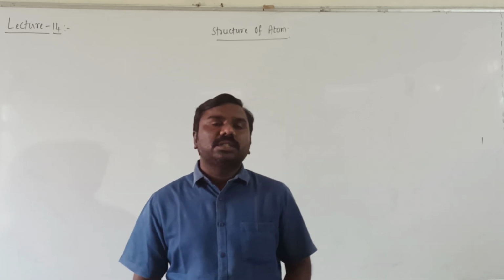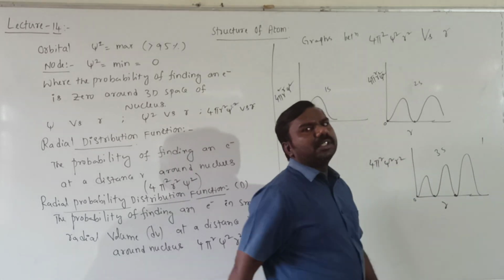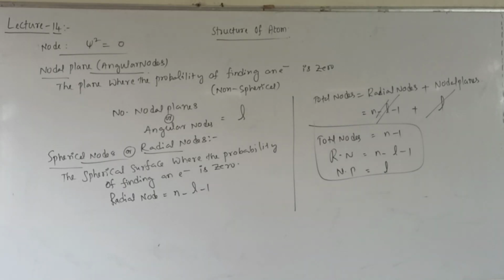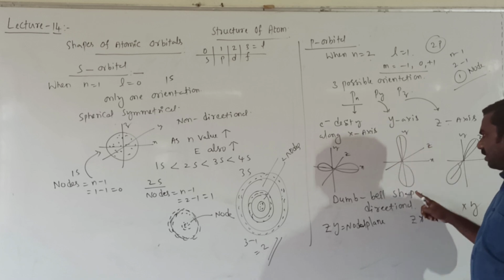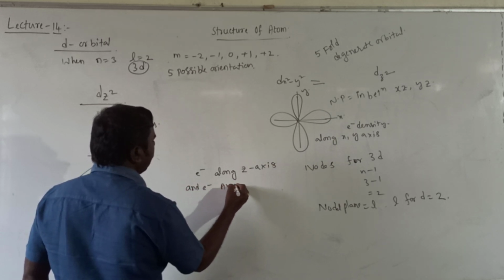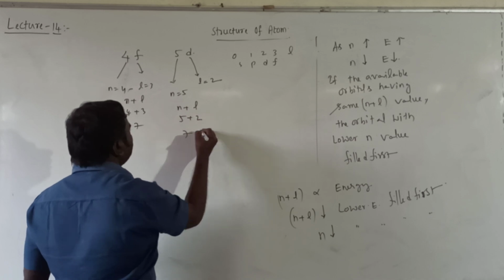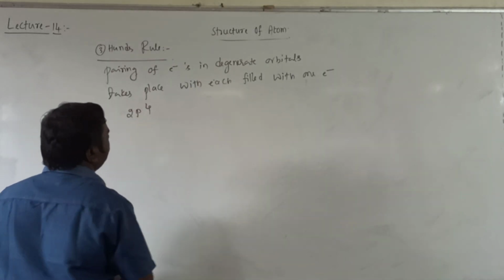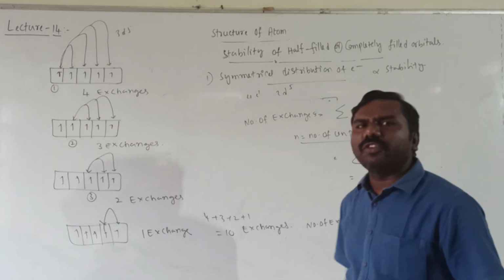LECTURE - 14 | II PUC CHEMISTRY | STRUCTURE OF ATOM | BY SHANKAR RAO SIR